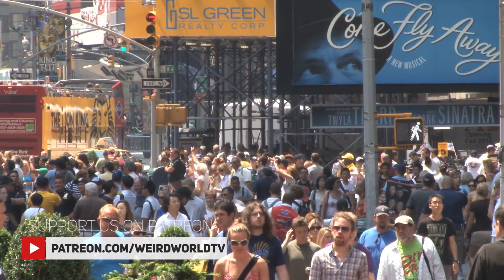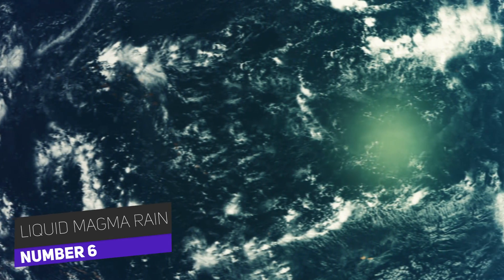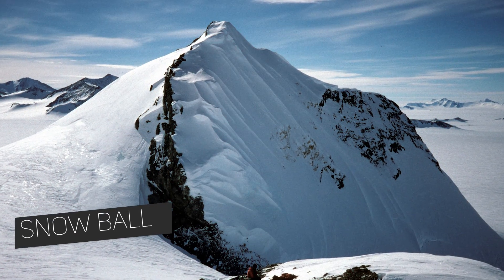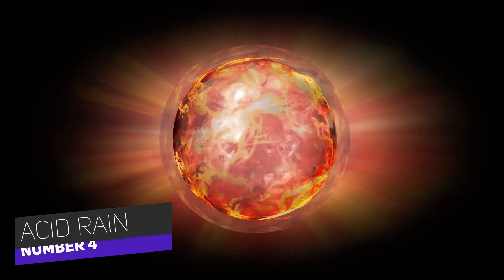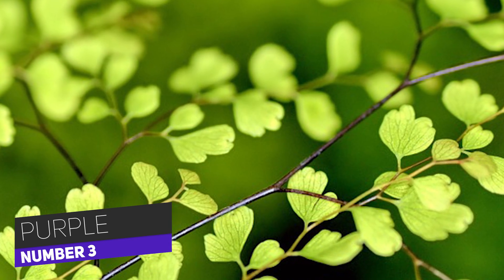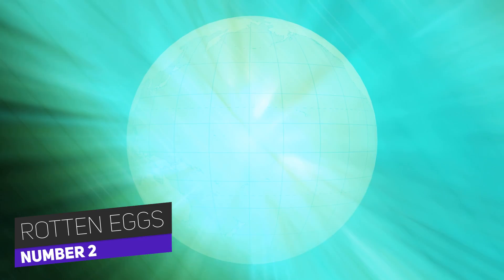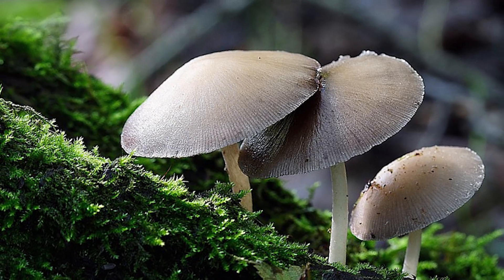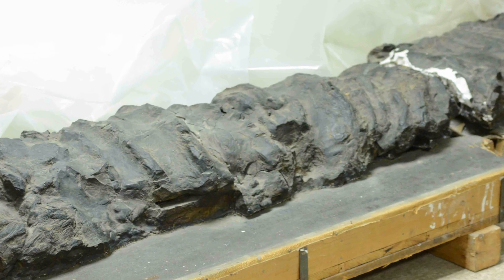6 Ways EARTH Once Looked Like An ALIEN PLANET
Before humans came into existence, the world looked like a very different place! You may be surprised to know that our world didn’t always look the way it does now and an incredible amount of changes have occurred over the past 4.5 billions years. If we could step back in time and stand on the earth millions of years ago, you’d see an alien planet that looked like something straight from a science fiction story! Today let’s uncover 6 Ways Earth Once Looked Like An Alien Planet.